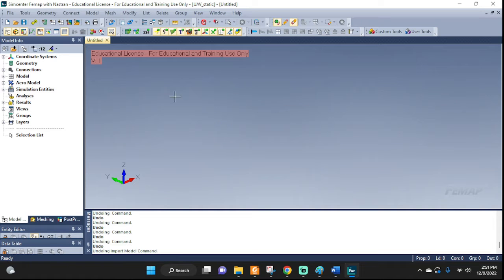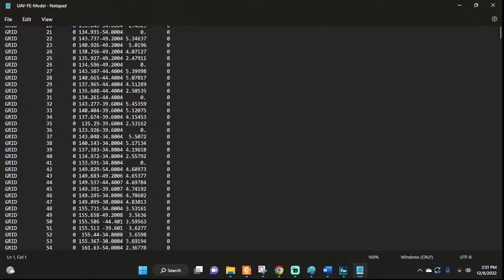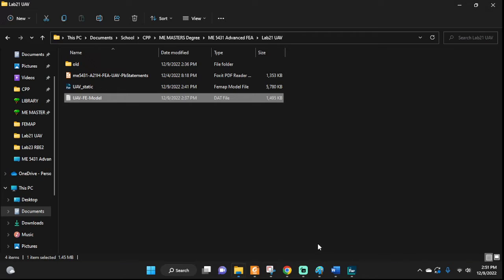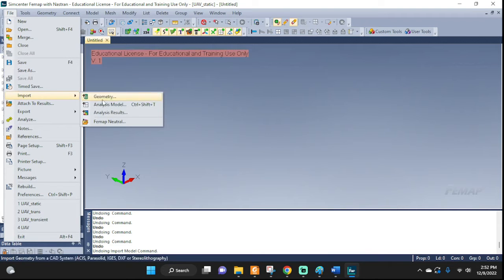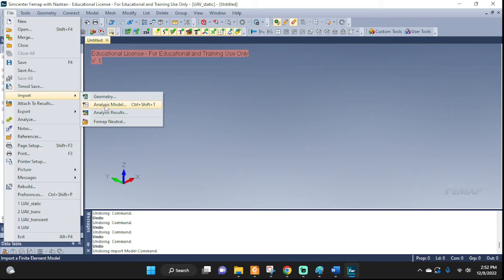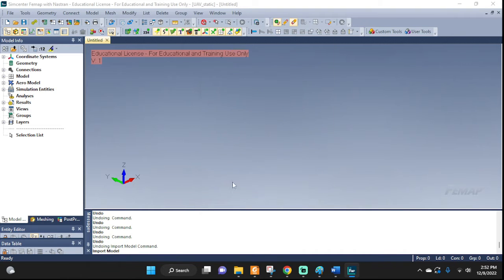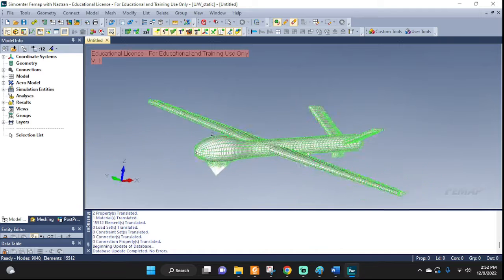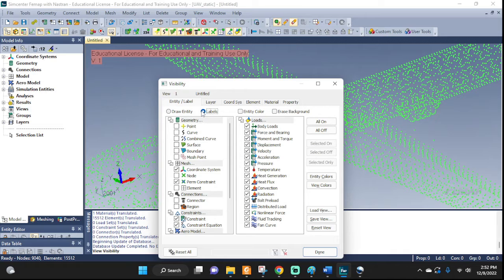How to import a DAT file into Femap Nastran